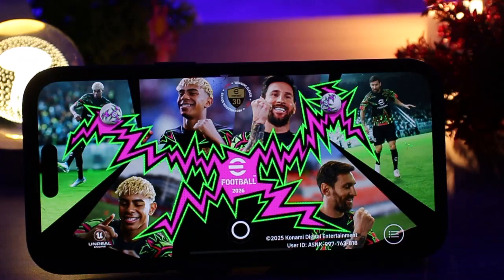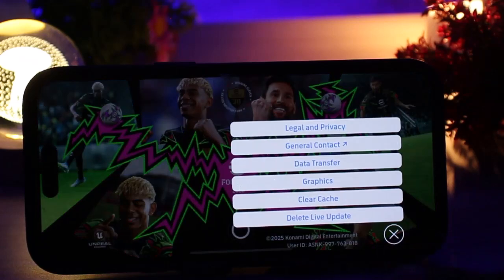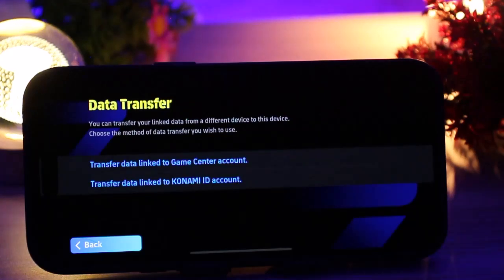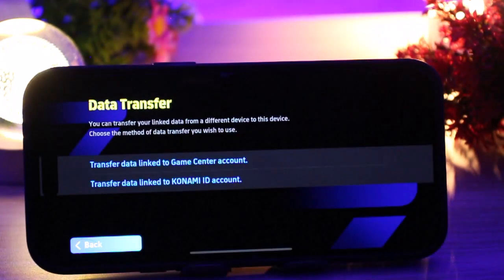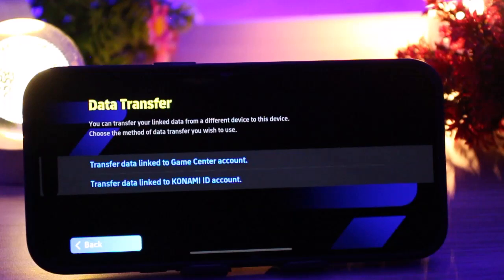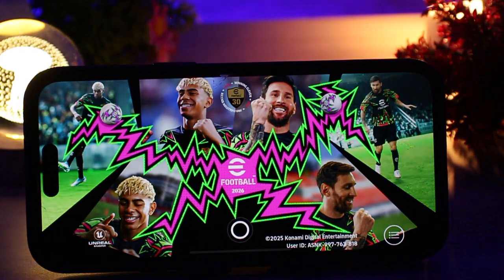eFootball Mobile Login Guide: Step by Step - Here's How You Can DO It - 2025